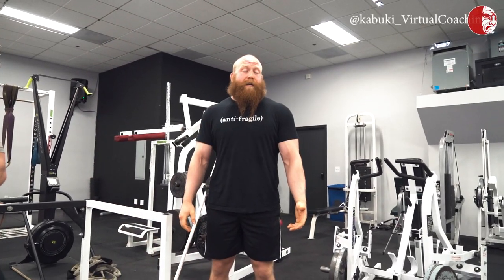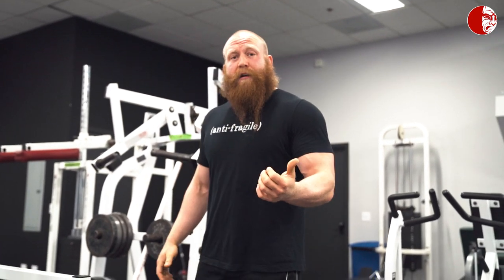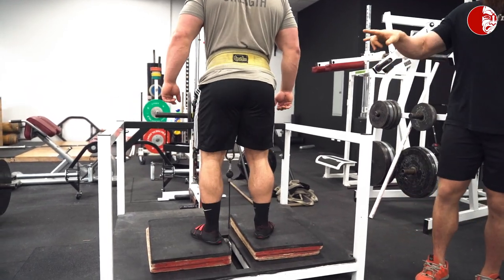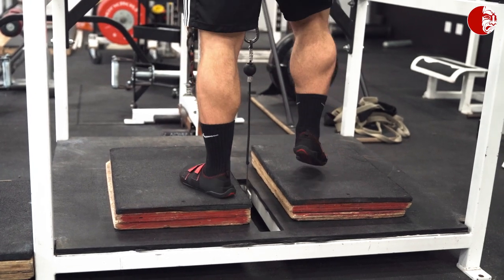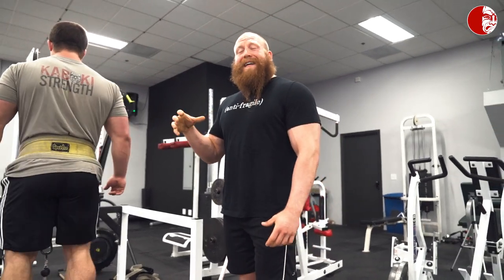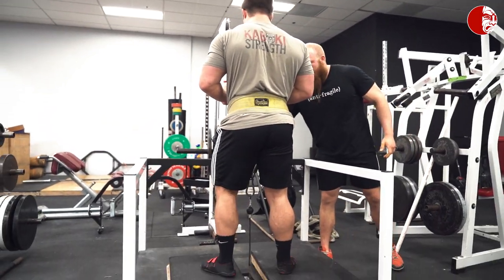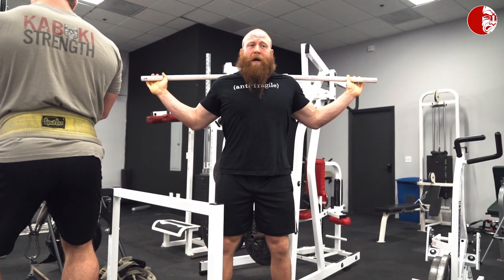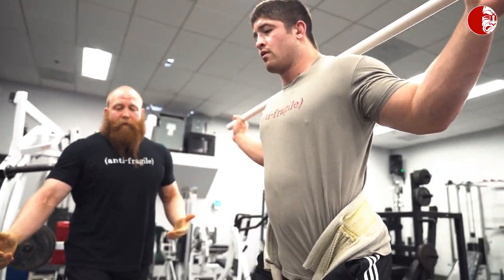Belt Squat March for Strongman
The belt squat march can serve many purposes for the strongman. By virtue of less load on the spine, it acts as a deload to moving events like yoke, frame, and other carries. With the belt squat being stationary and more controlled it can also be used to correct imbalances or cue someone on the positions needed to be more effective at carry events. The intent of our steps and position on belt squat marches will be directly proportional to its carryover.

For application purposes, there are two main ways to use the belt squat march. One can be very specific strengthening in the range around the exact number of steps needed on a carry event one is looking to improve. On the flip side, long-duration carries can be great for conditioning of the hips as well as strengthening with far less taxing loads. Do not be afraid to experiment with anterior loaded weights, a bar on the back as a cue or band resistance to get the most out of the belt squat march.

• Virtual - Principles of Loaded Movement Oct 17-18
• Virtual - Advanced Athlete Preparation Nov 14-15
• Portland, OR Dec 5-6 (Coaches Cert)